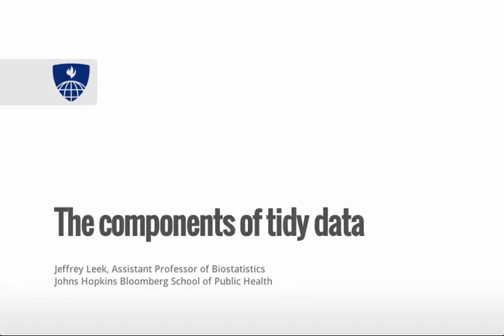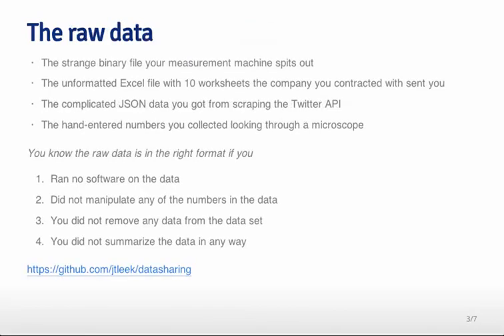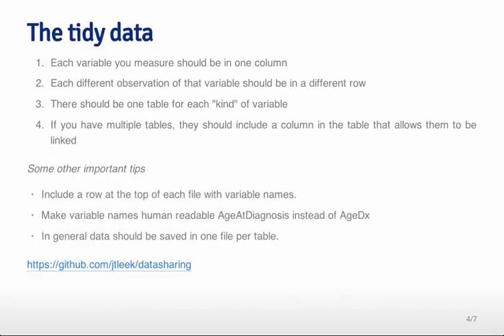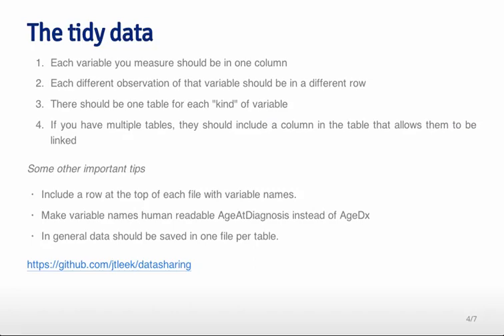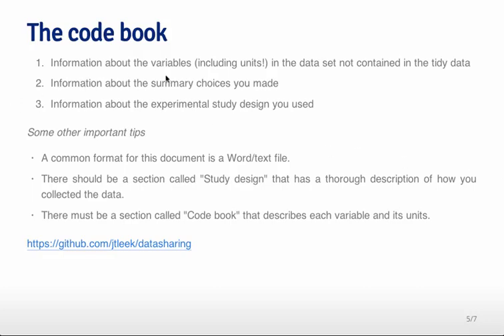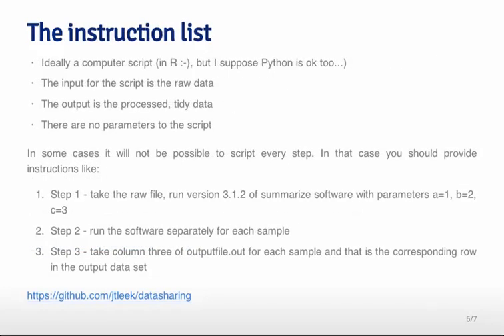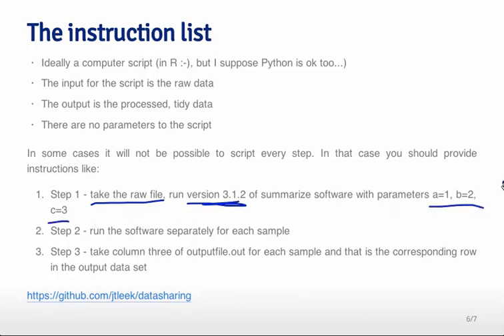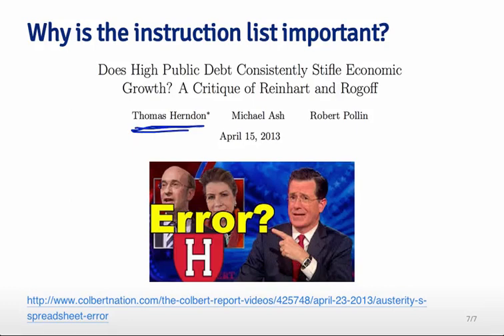1 3 Components of Tidy Data 9 25